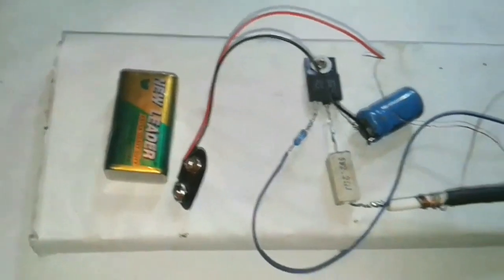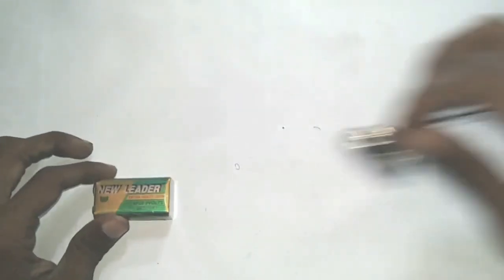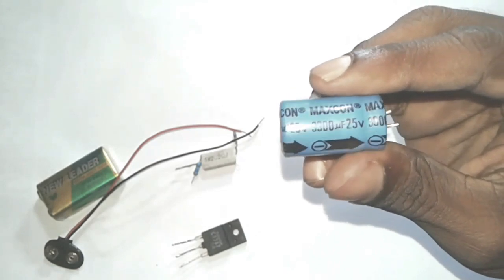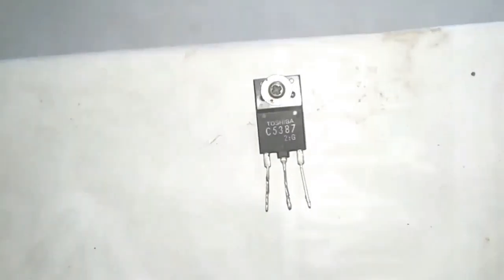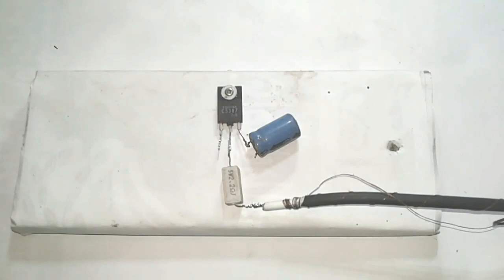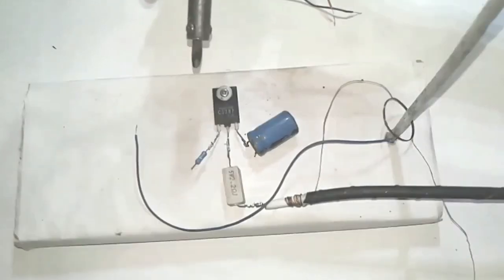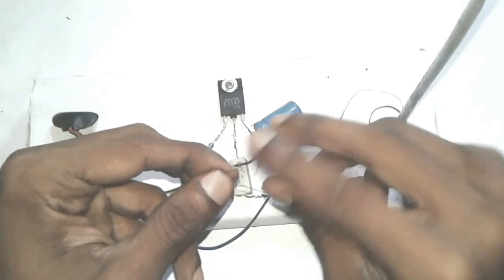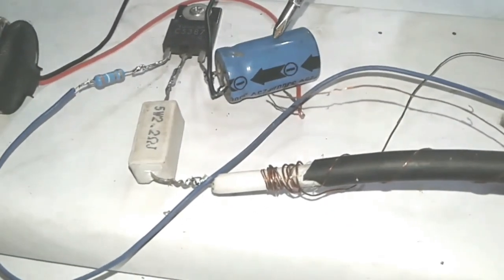How to make a mobile network booster for home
Follow the steps to learn-
how to make a mobile network booster at home

You need:
👉9v battery
👉273k♎ & 2♎ resistor
👉Antena
👉NpN trangistor

These step by step instructions will teach you how to a make mobile network booster

. What you're about to make
Cell booster at home?
This one can actually work!

The steps are pretty easy. Simply follow the instructions carefully and soon you'll have your  own
mobile network booster😃

i Hope You Enjoyed It. So that when we upload a new video you get notification of it.